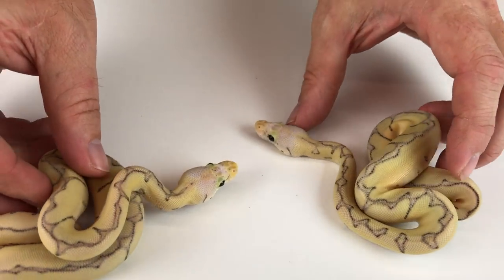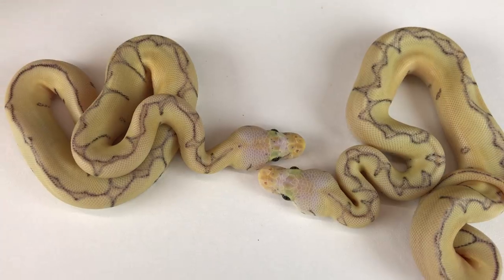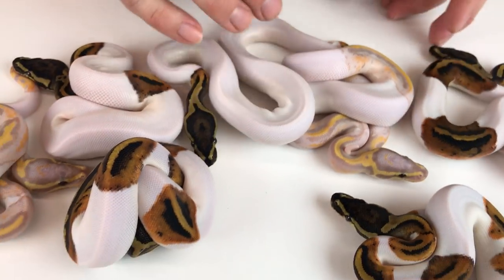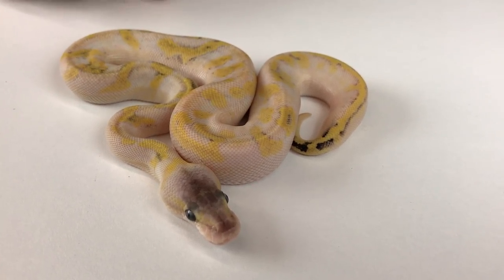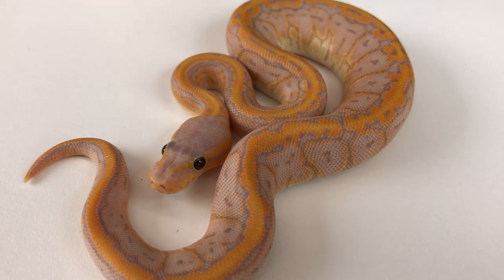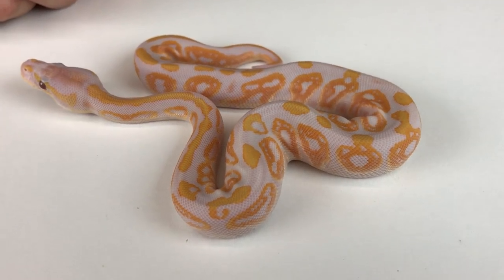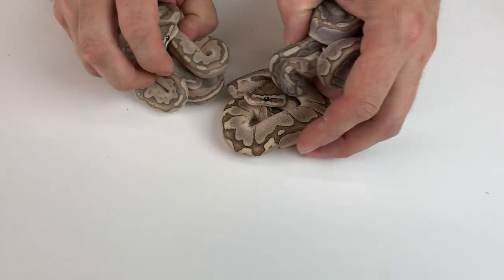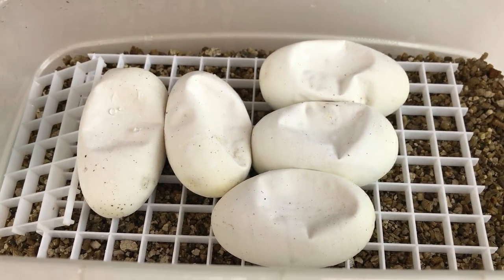2017 Ball Pythons video 2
Garrick DeMeyer from Royal Constrictor Designs shows some new Ball Python morphs that recently hatched.  See some awesome morphs including Killerbee Clowns, Albino Leopards, Black Pastel Lavender Albinos, Coral Glow Pieds, Banana Genetic Stripes, Hypo Bamboos and lots more!